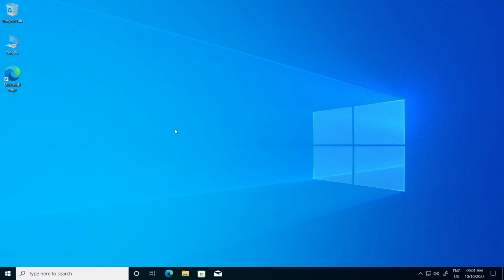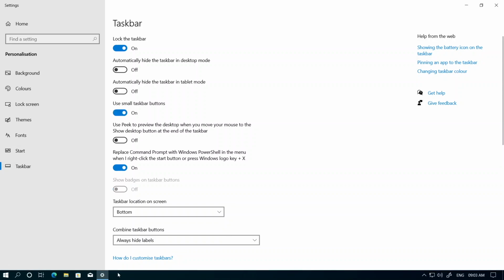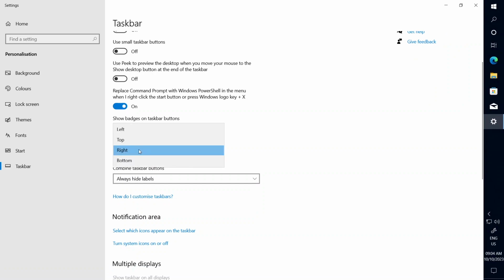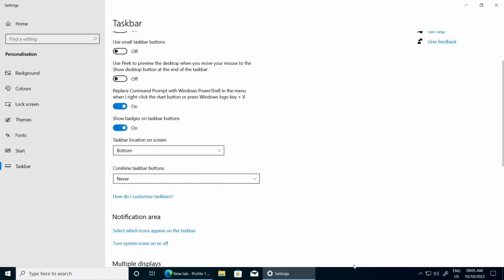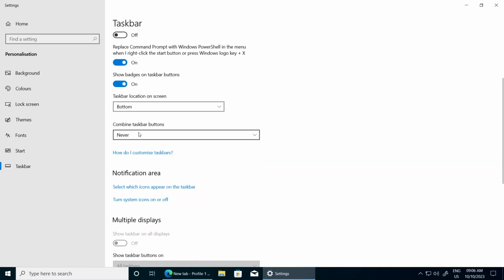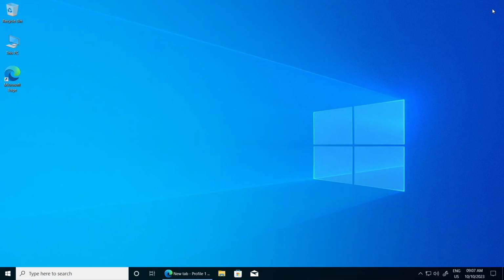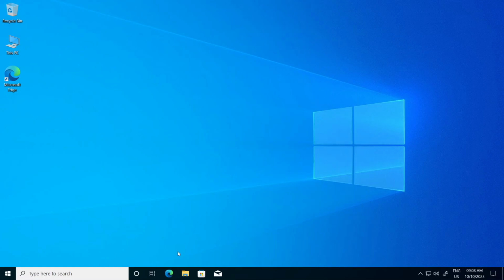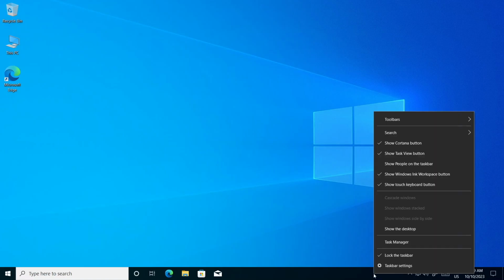How to customize your Windows 10 Taskbar!